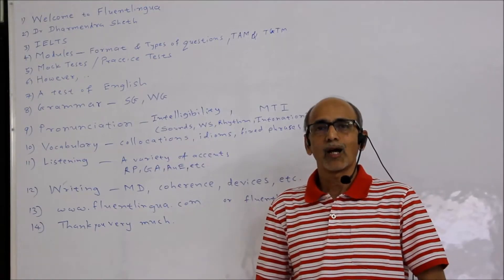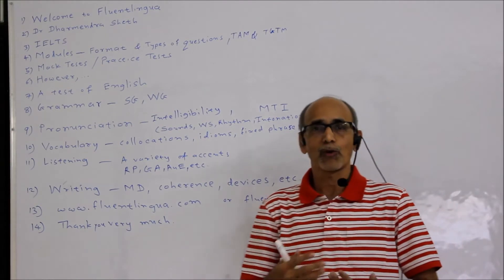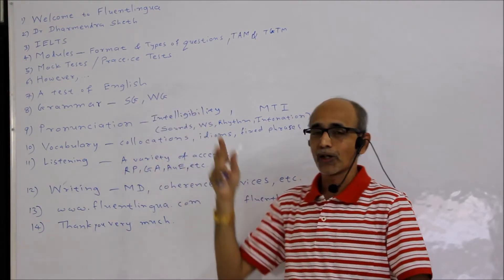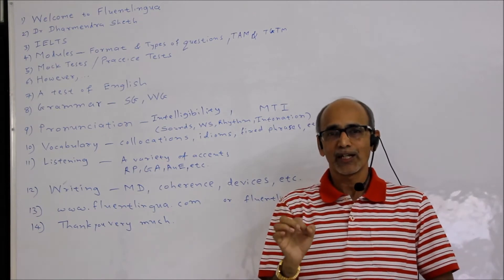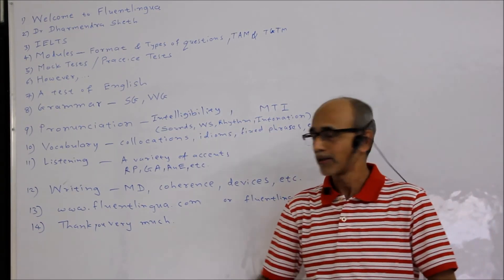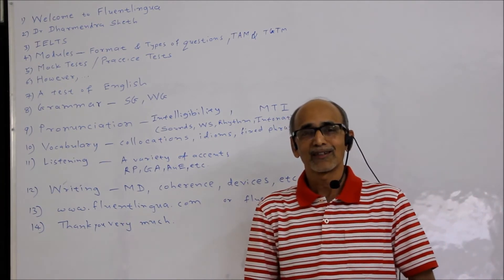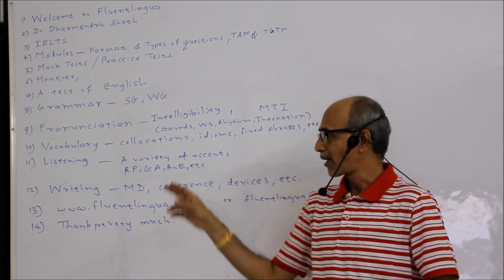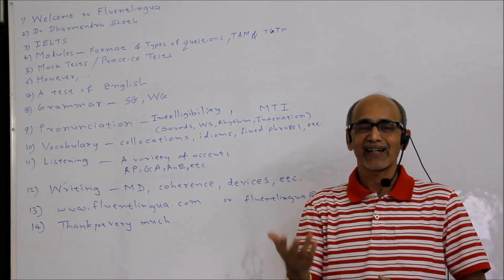IELTS Preparation tips by Dr Dharmendra Sheth, IELTS Trainer in Surat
Hello students,
If you want to score well on your IELTS test, it is not enough to understand the format of the test and do tests. You must work on your English and try to improve your overall command of the language. Here's a short video giving some tips on how to prepare for the test.

Do share it with others if you like. Thanks very much in advance.

How to prepare for IELTS?